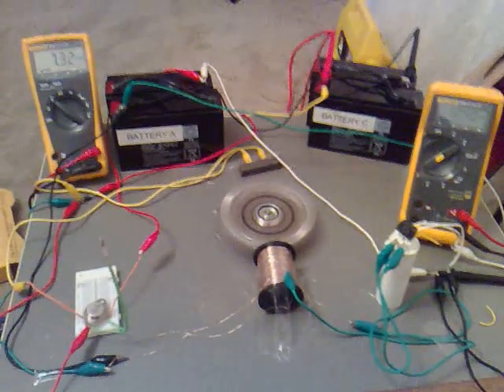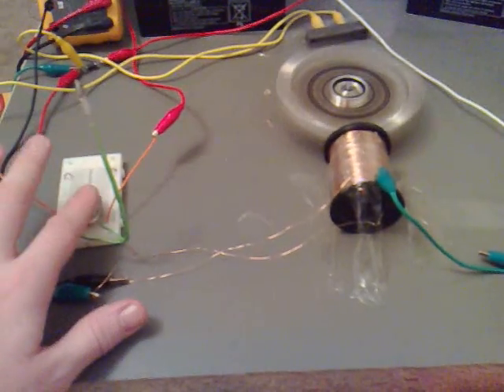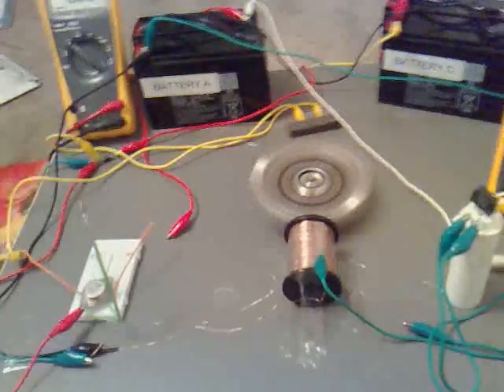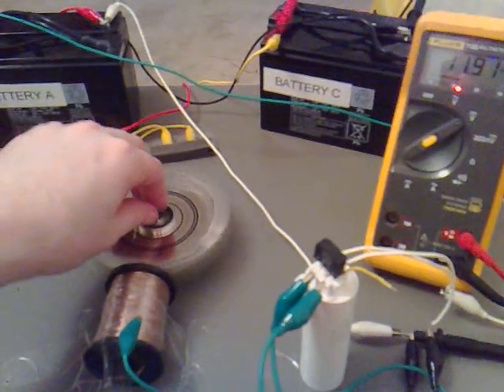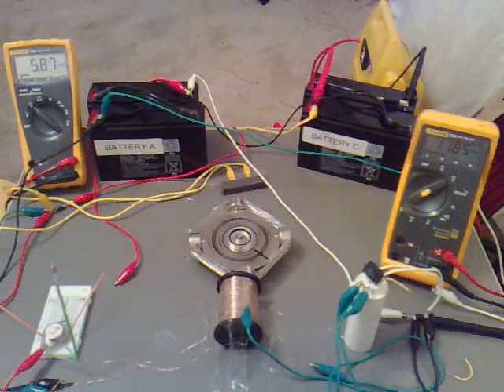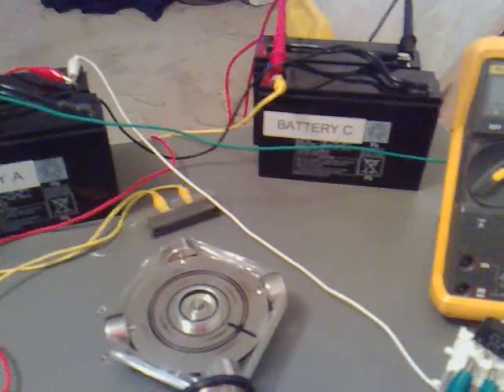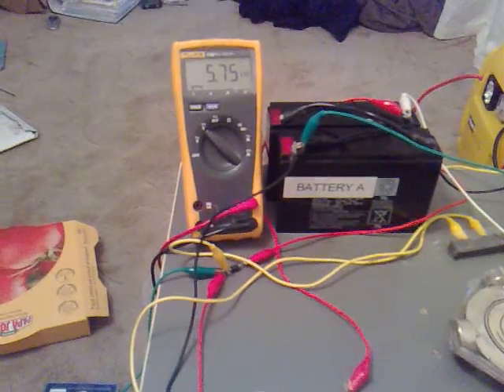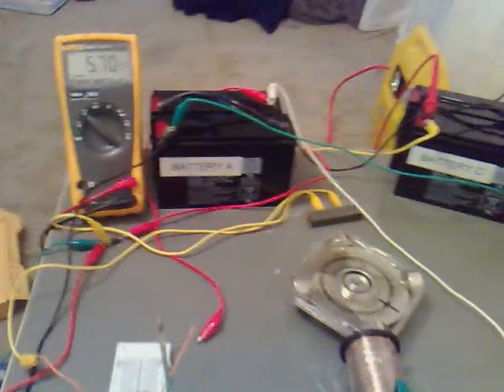Pulse Motor (Double Charging 02) 041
Second video after 3 Hours.

Voltage is up on both!

Starting another 3Hr cycle.